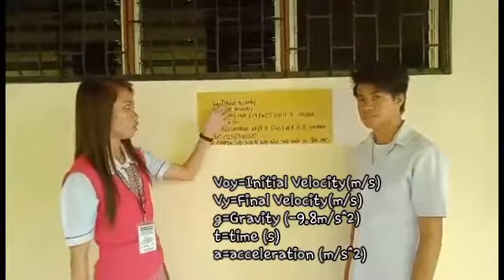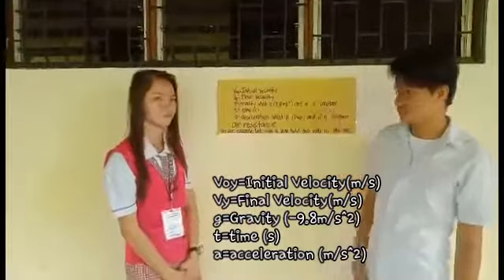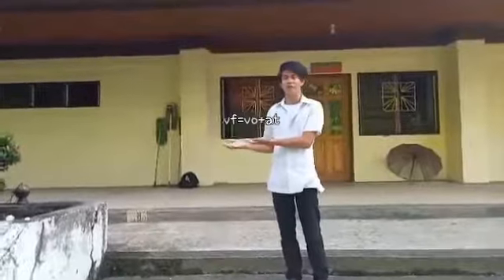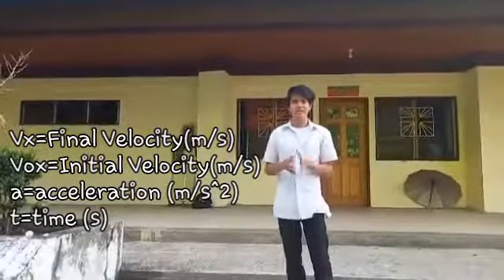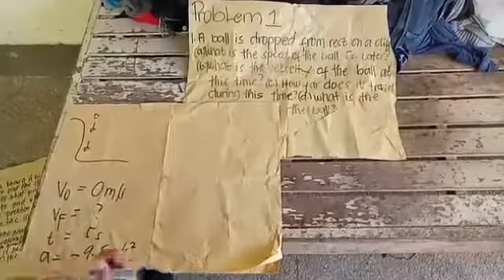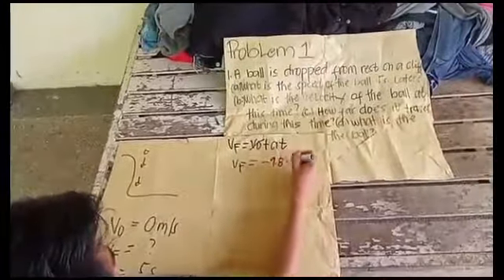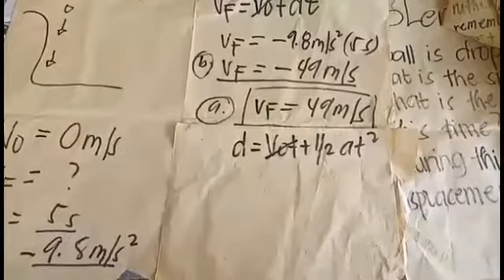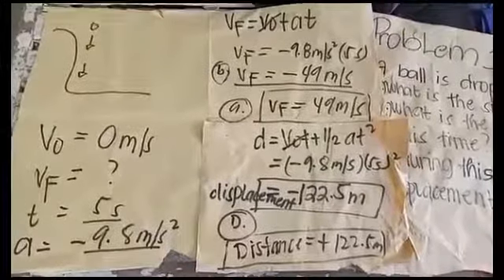Free fall motion